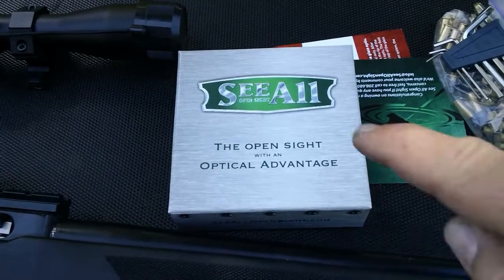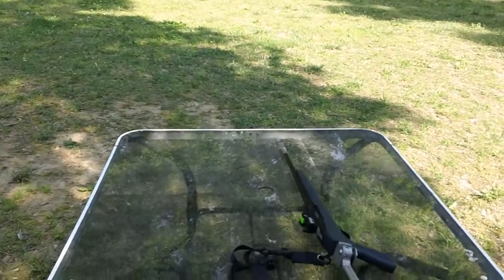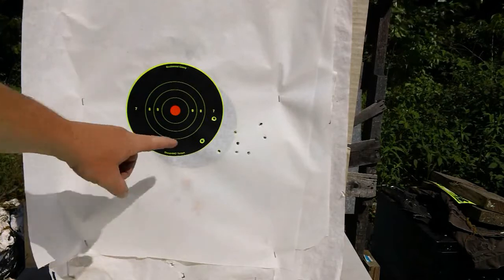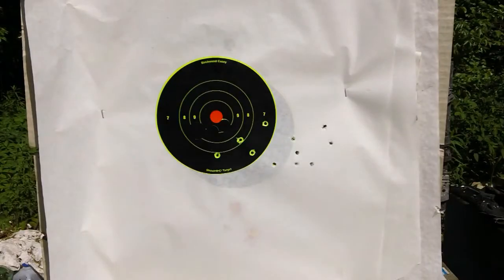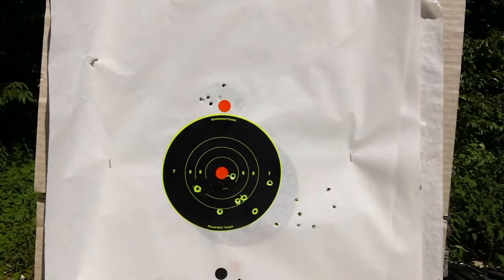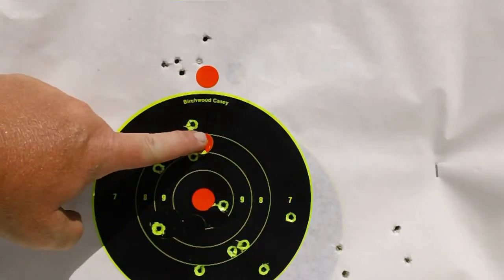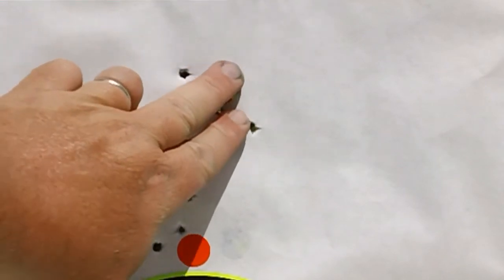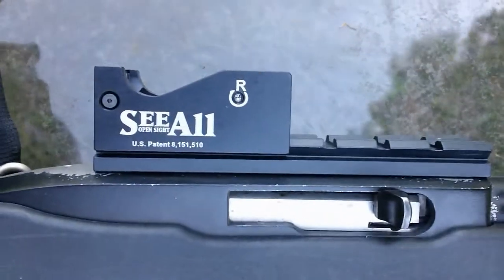See All Open Sight - Ruger 10-22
Poboyspecial got a See All Open sight and wanted to test it on a Ruger 10-22 rifle.  We wanted to see how easy it is to sight it in, and then do some quick target acquistion shooting to see if this is a viable sight to use.  The installation was very quick and easy, it took maybe 2 minutes. So far, it is quite impressive.